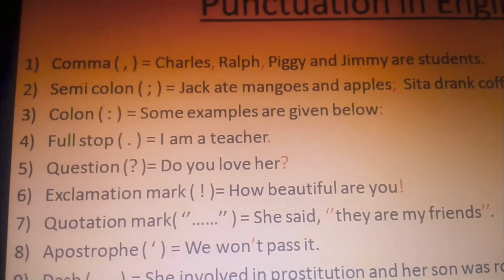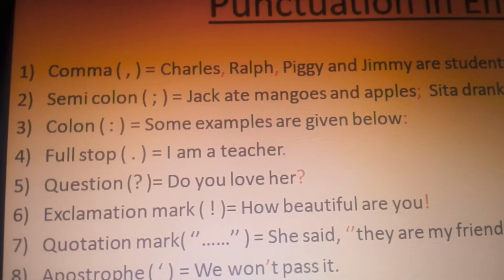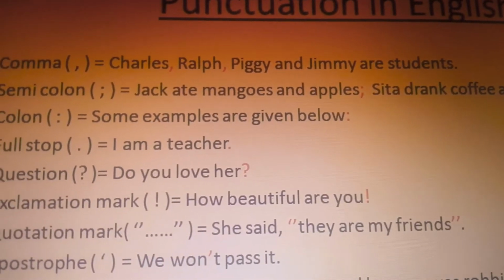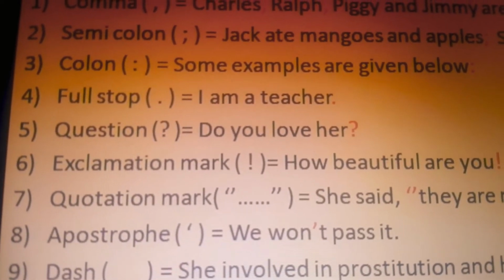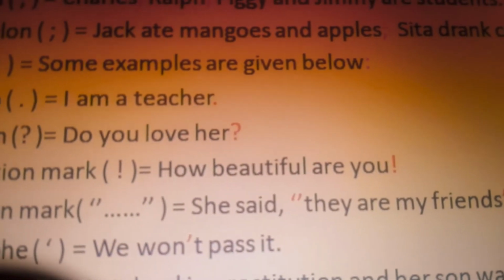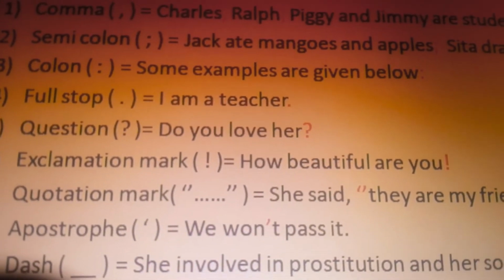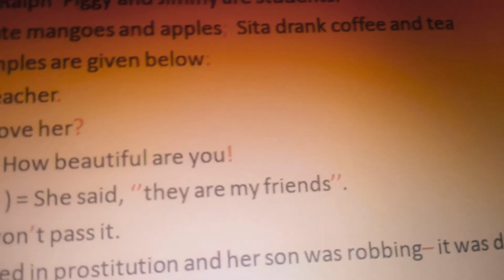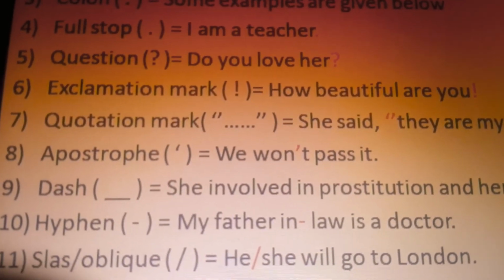punctuation in English| how to use punctuation marks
My dear in this video I have told about the use of punctuation marks. I hope that this video will be very helpful for every one. Thanks